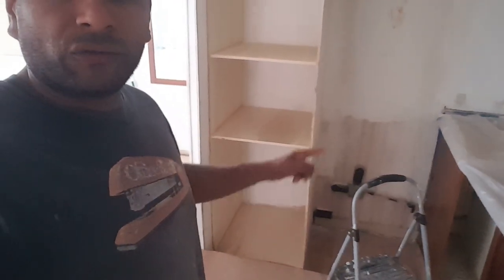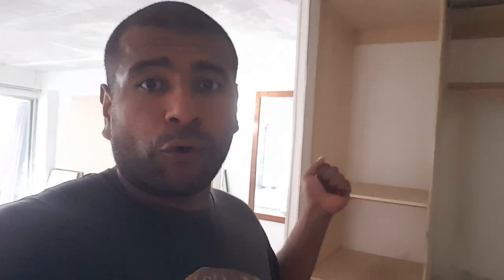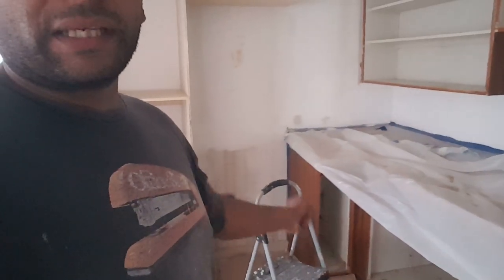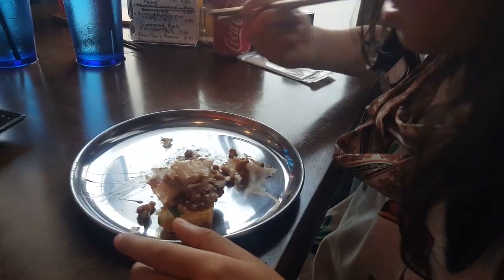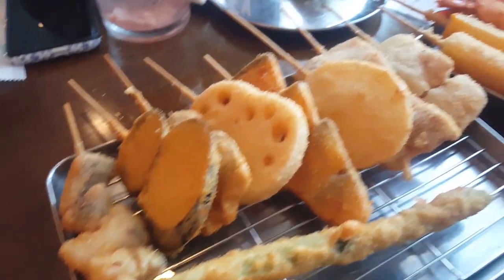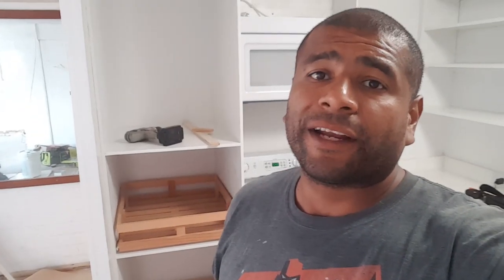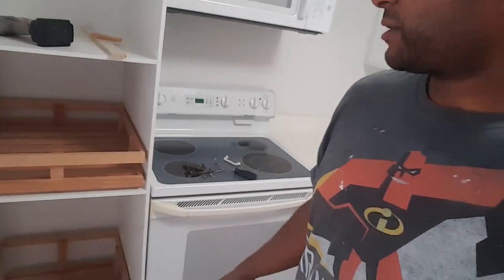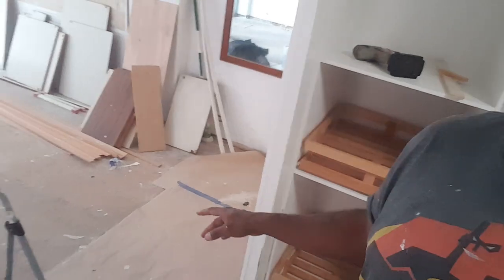The Kitchen is Almost Done | BETTER EVERYDAY - S01:E36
- Back at the new house
- New pantry
- It's Halloween!
- So much going on
- Japanese fried foods
- NATTO!
- Ice palace with friends
- Movies with RIe
- Kitchen update
- Korean food
- Japanese food
- Korean/Japanese food
- Pantry drawers looking good